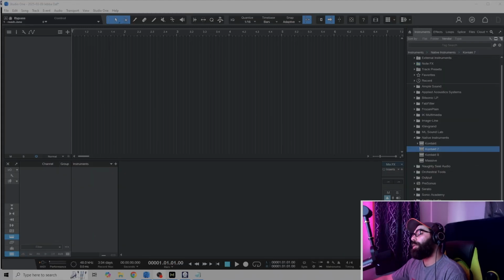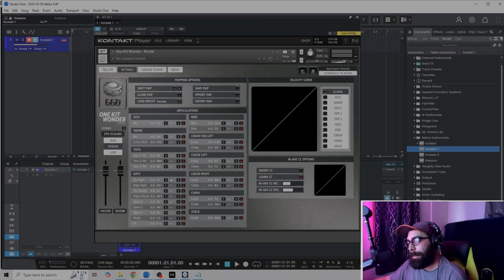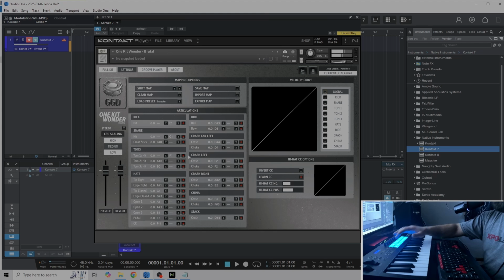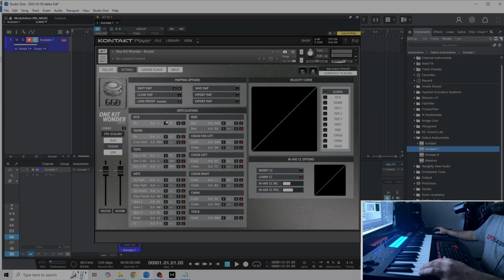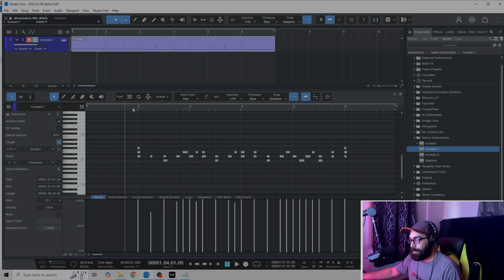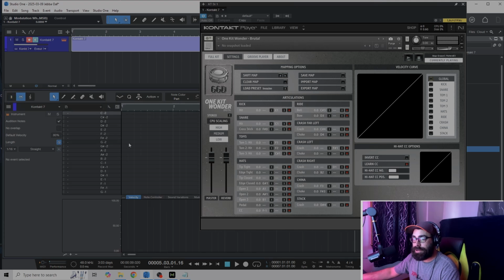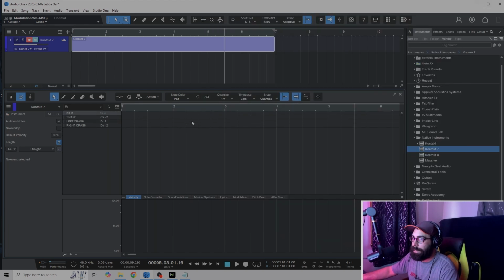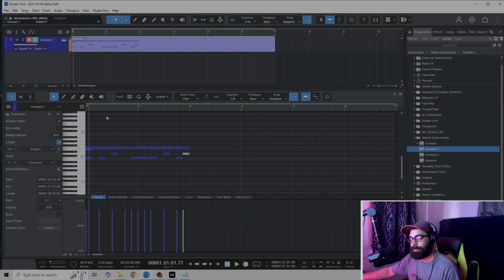Super Quick GGD/MIDI Crash Course